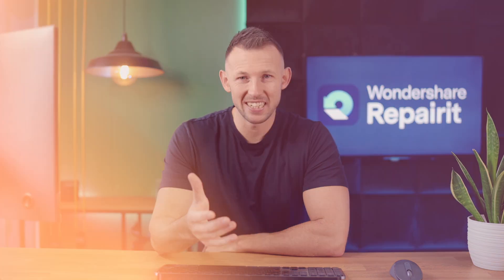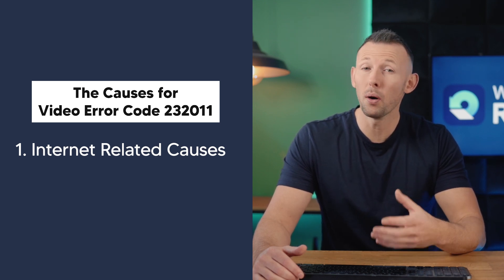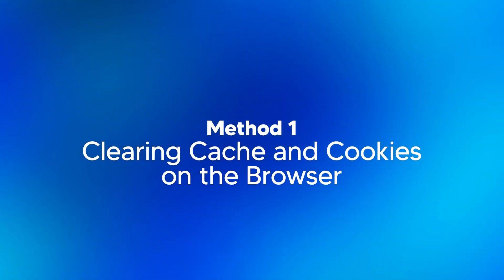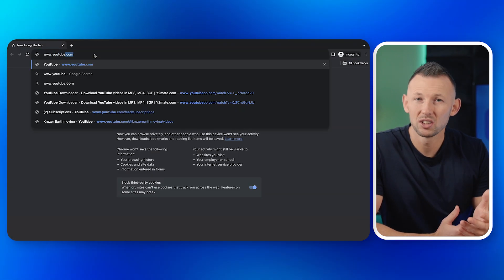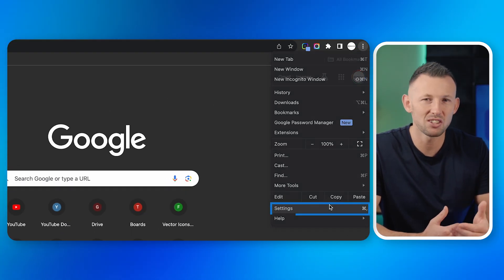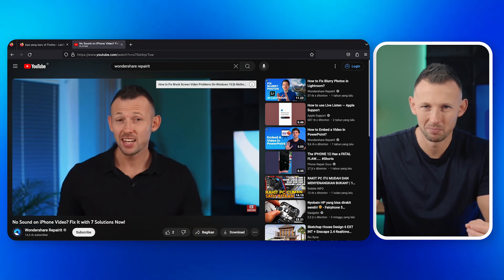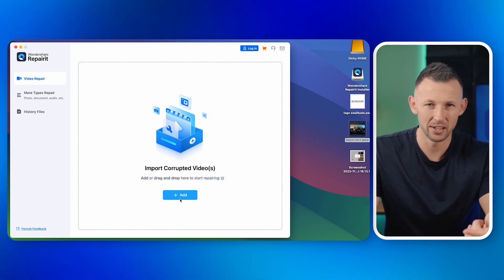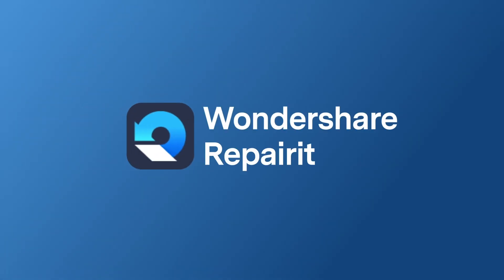How to Fix Video File Cannot Be Played Error Code 232011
Are you frustrated with constantly coming across the "Video File Cannot Be Played Error Code: 232011"? Here are some solutions you can try. More text tutorial

Timestamps:
0:00 Intro
0:36 What Causes the Video Error Code 232011
1:57 Method 1: Clearing Cache and Cookies of the Browser
2:26 Method 2: Using Incognito Mode
2:58 Method 3: Disable the Hardware Acceleration
3:20 Method 4: Disable Extensions of the Browser
3:39 Method 5: Resetting the Browser Settings
4:01 Method 6: Updating the Browser
4:25 Method 7: Switching to another Browser
5:01 Repair Corrupted Videos Due to Error Code 232011

If there is a problem with your internet connection, issues with your browser, or even if your video files are corrupted, we can help you with that. Additionally, learn how the Wondershare Repairit software can help you restore damaged videos to their original condition.

It's important to remember that figuring out the main reason is a significant part of achieving success. Now, we will begin this journey together, making sure you never encounter this error in the future.